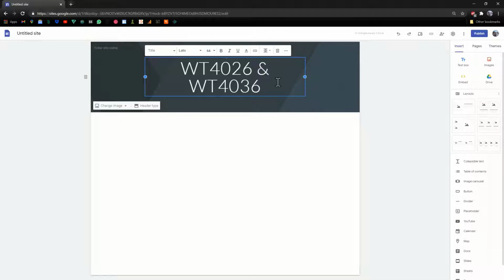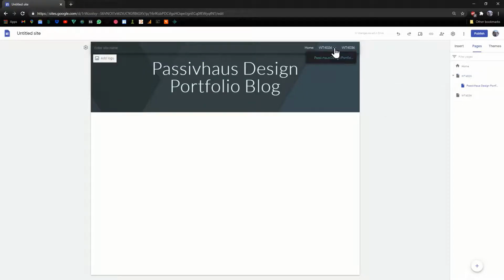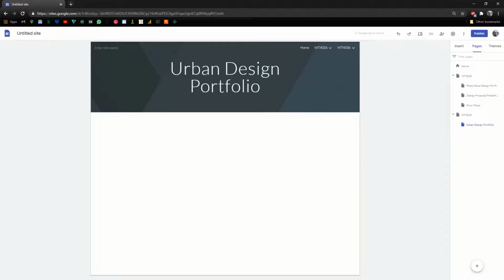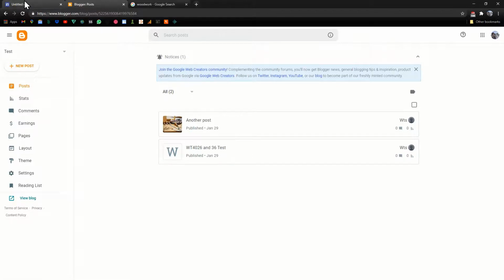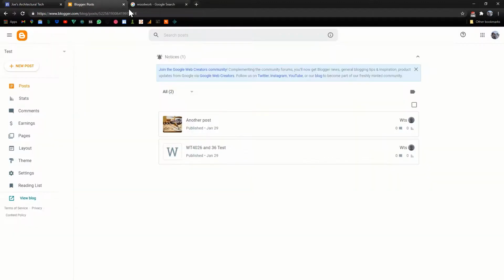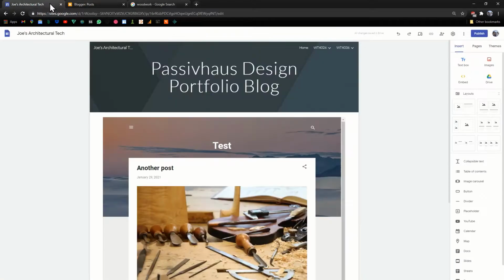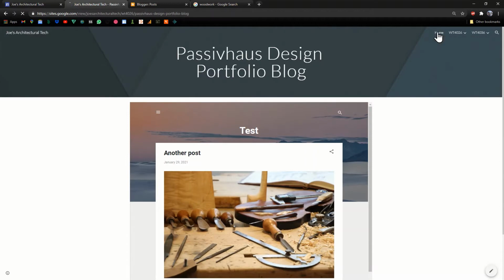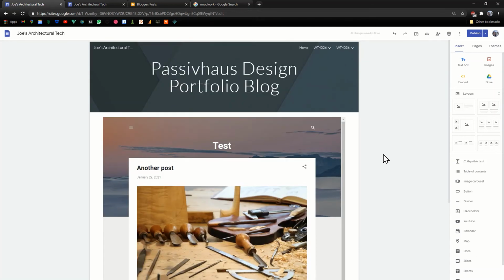How to embed blog on google sites for free